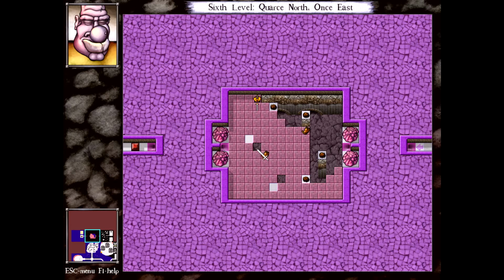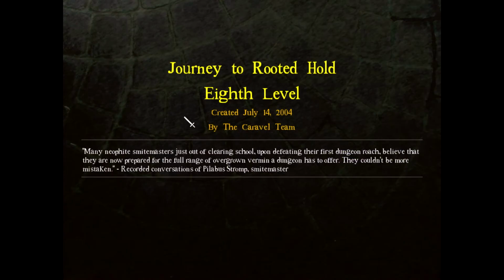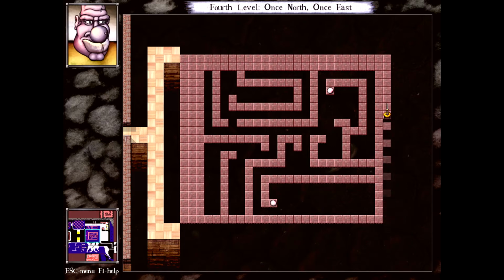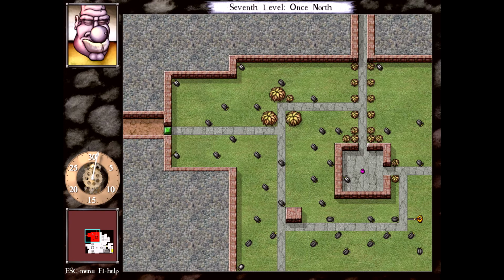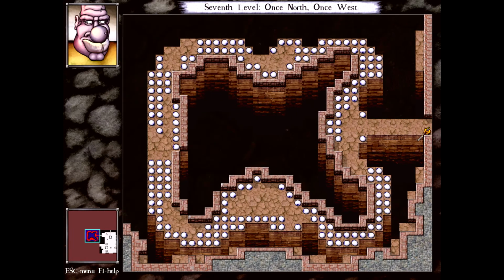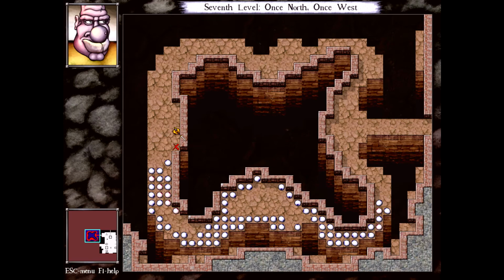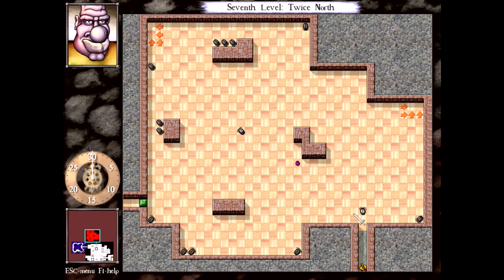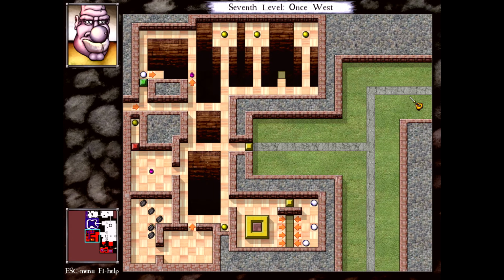ThemsAllTook plays DROD (JtRH) - Episode 6: Mothingness